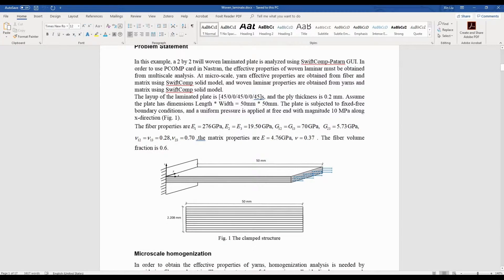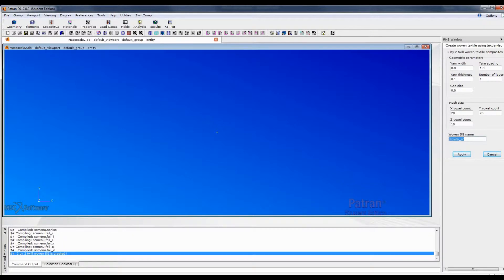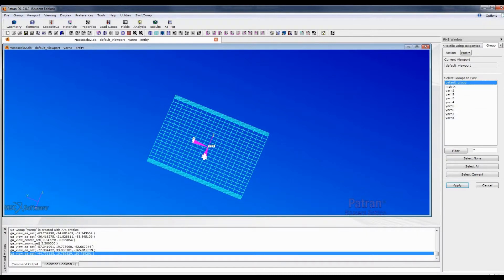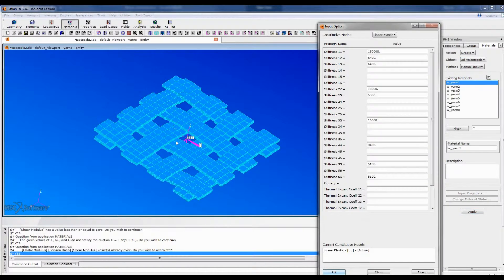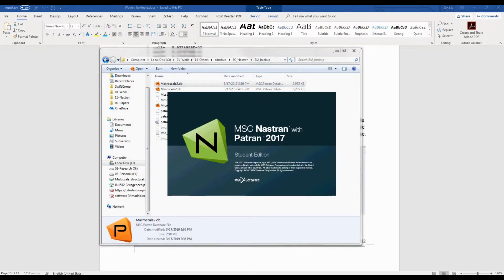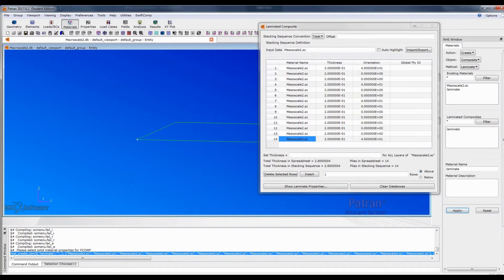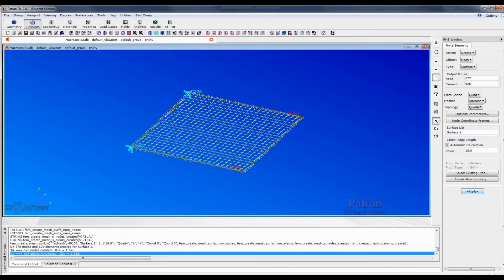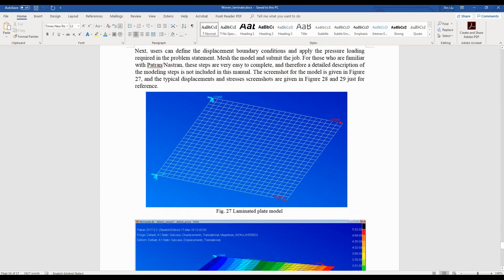Multiscale Analysis of woven laminate using MSC.Patran/Nastran SwiftComp GUI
This video shows a tutorial example of how to perform multiscale structural analysis for a woven laminate. This example uses a two-step approach "Liu, X., Rouf, K., Peng, B. and Yu, W., 2017. Two-step homogenization of textile composites using mechanics of structure genome. Composite Structures, 171, pp.252-262." which computes the effective yarn properties based on a microscale model, and then compute the effective woven lamina properties based on a mesoscale model. The final plate analysis is performed in MSC.Nastran using the PCOMP function.